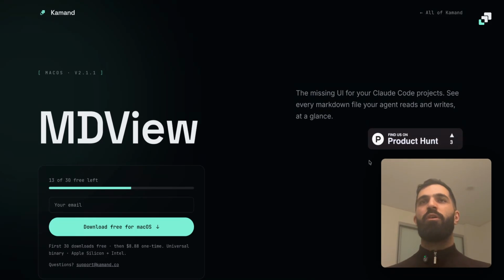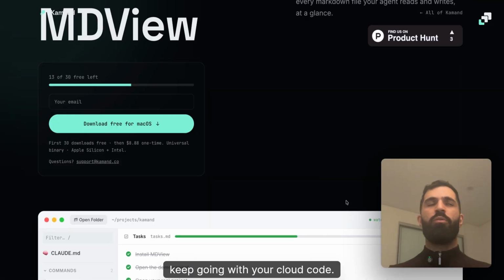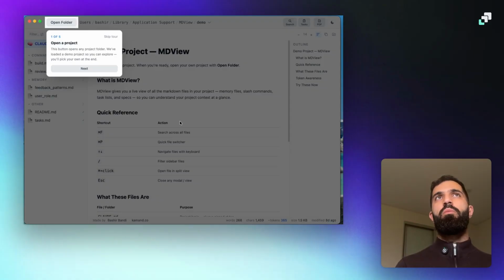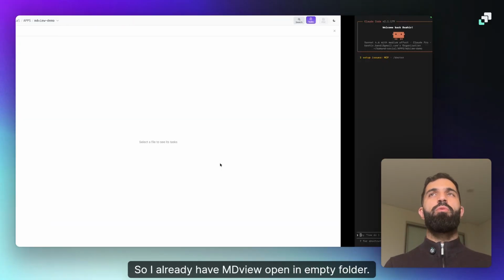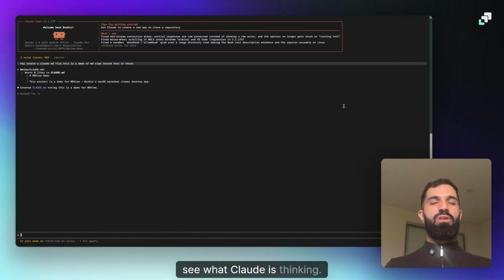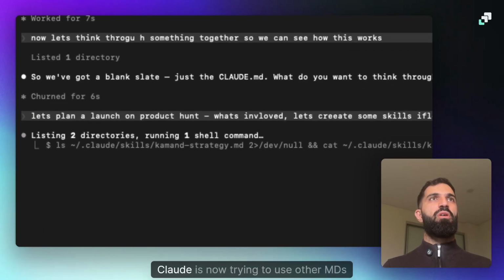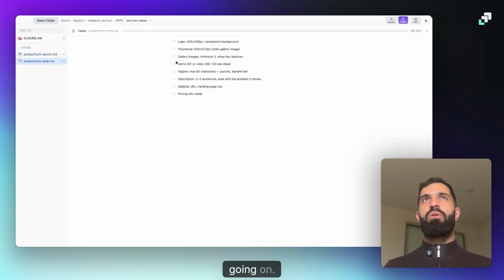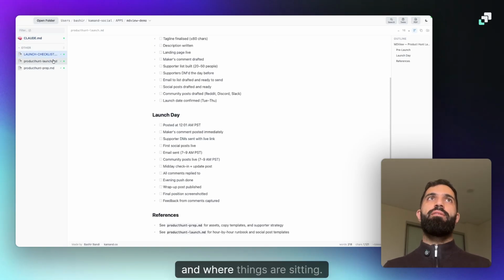Introducing MDview Visualize Claude Code's Thinking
A simple, light MD viewer